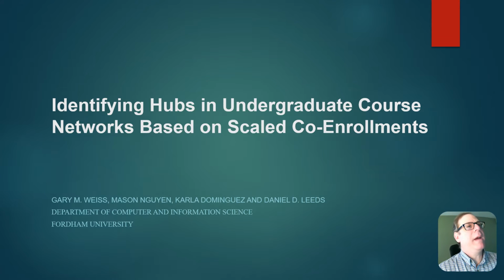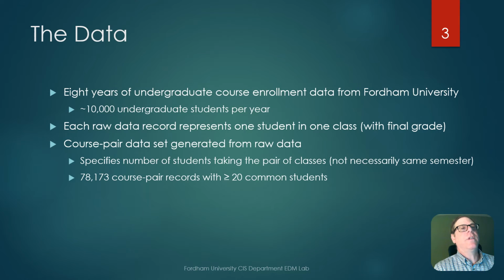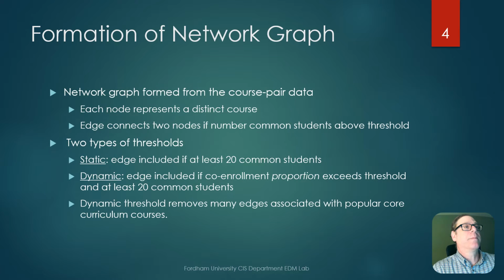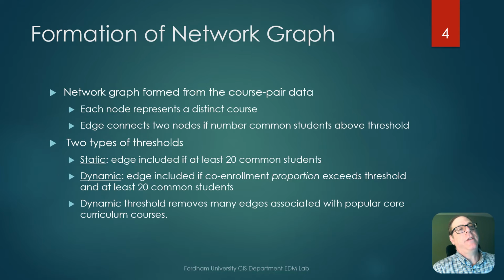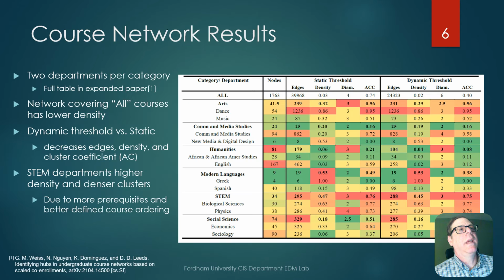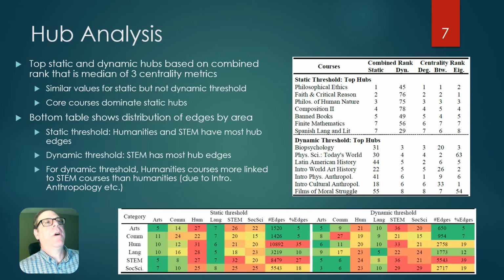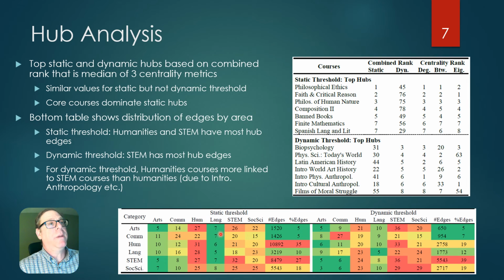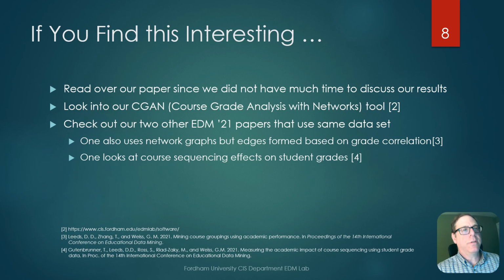EDM-21 presentation of "Identifying Hubs in Undergraduate Course Networks Based on Co-Enrollments"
This short 5-minute video is a presentation of the research paper "Identifying Hubs in Undergraduate Course Networks Based on Scaled Co-Enrollments," from the 2021 International Conference on Educational Data Mining (EDM-21). The paper can be found in the conference proceedings.